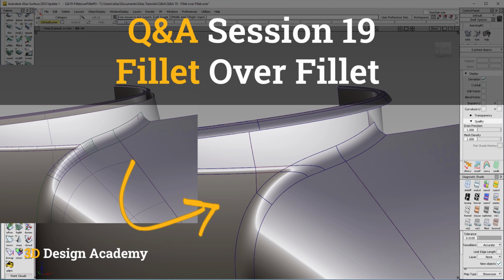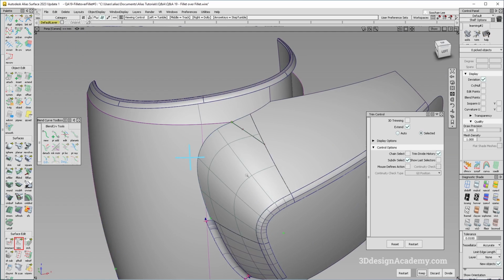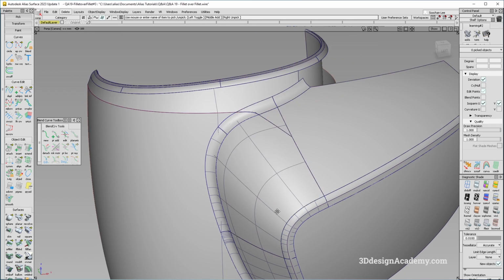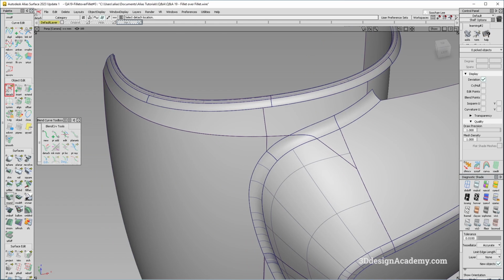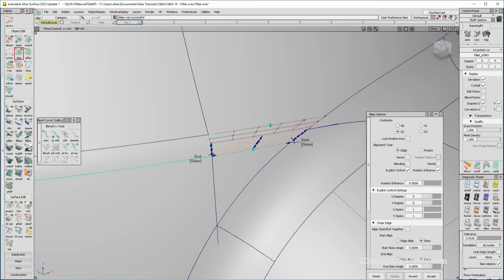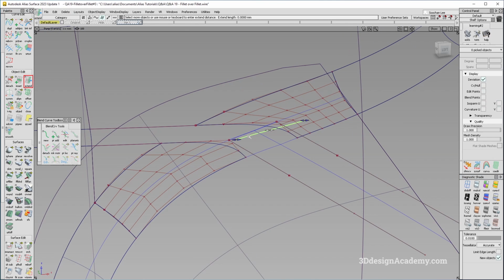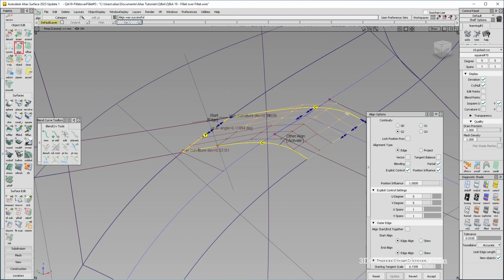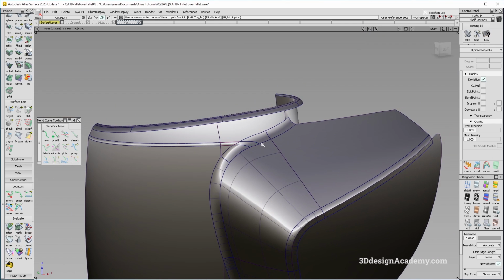Autodesk Alias Tutorials I Q&A 19 - Fillet over Fillet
Come and check out the 3D Design Academy website!